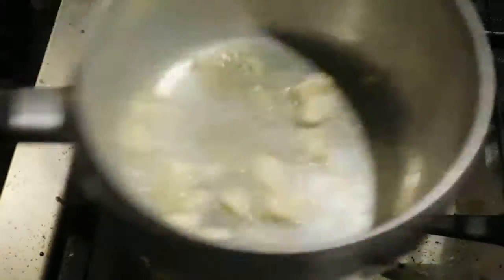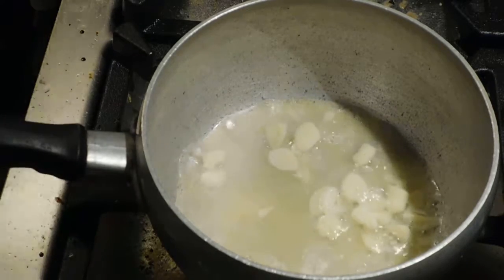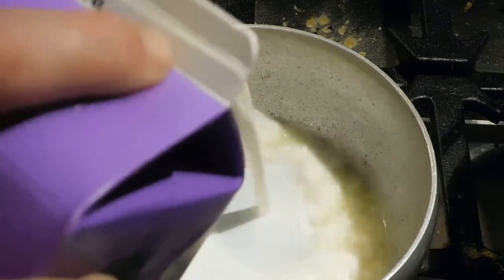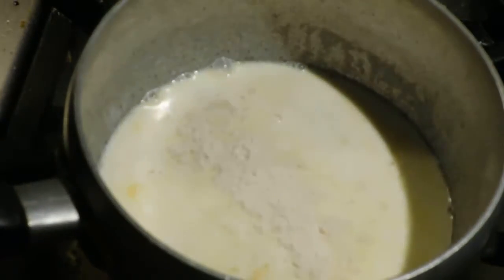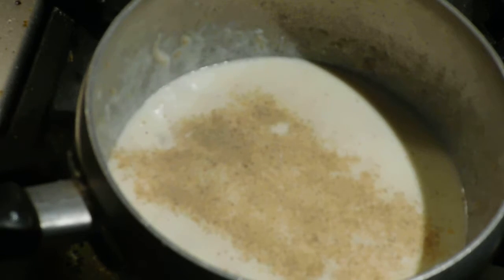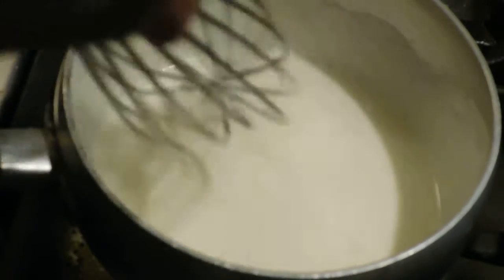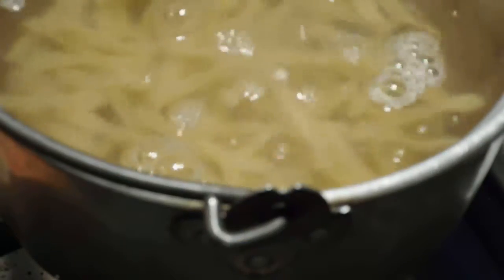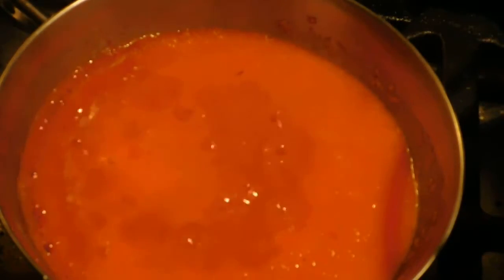Cream Alfredo, Roasted Red Pepper, Sausage, Flower 2/3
Chef John aka THOR,, taught myself to walk than ran 5,522 miles handicapped.  "They will soar on wings like Eagles; they will run and not grow weary, they will walk and not be faint." Amen
 Mission Statement: "I believe the teaching of Culinary skills, coupled with "FOOD TRUTH" and information about food basics fills a deep need in American culture, an Art lost in one Generation, HOME COOKING..."Food is a Simple Design"
Elephant in American living room. Michael Pollan
Springfield Times Article, Darcy Wallace. Valentines Day 2012
Eugene Oregon Marathon 2014
"Food Revolution with a better skill set & way of looking at food, eating gourmet inspired dishes.
I mix it up w/ French, Italian, Asian, Culinary Cuisine terminology, no scripts, 28 years Culinary experience, 7 years Baltimore International College 95' & Lane Community College 2011' Eugene Oregon.
! (I lost 45lbs), weight loss, and Dangers of High Fructose CS
1st Place 100 meter Hayward Field Track meet. 13.44 sec slow that year, 1st place 12.78 official 100 meters best. 2014'
Valentines Day kitchen was, rocking. "Tasty Tony" & I hit that moment with the combo of Saffron Sole sautéed golden brown w/ a gentle crunch & the sharp of the lemon lime beurre blanc shrimp.
Chef John aka Thor:  Book "The Eye of Thor"
Thor is...  is the better part of me, the writer
the singer, the human best, I strive to reach...